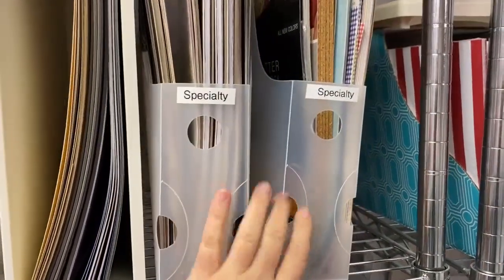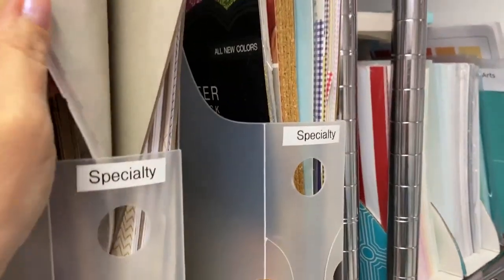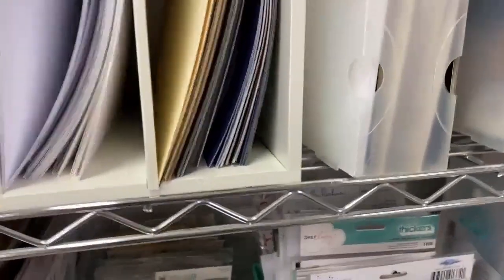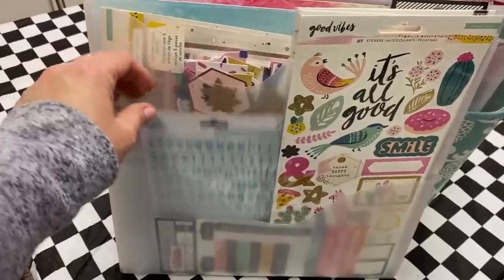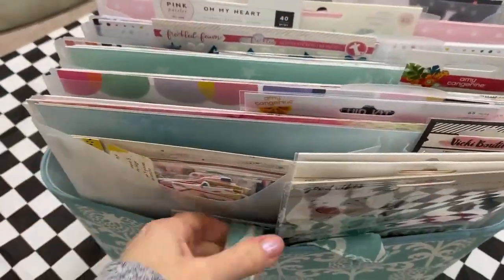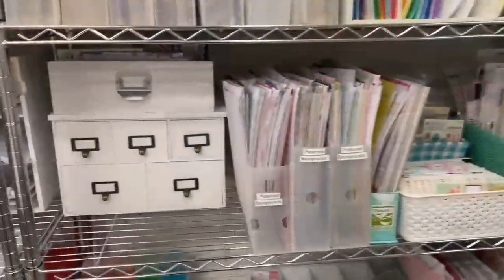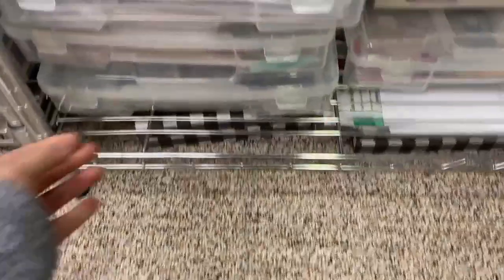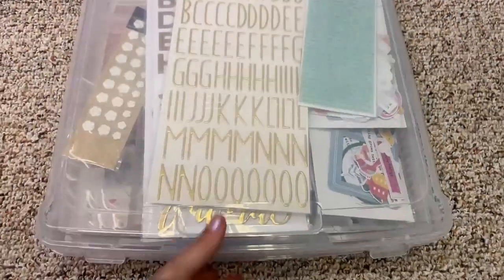12x12 Paper Organization-Part 2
In Part 2 of my 12x12 paper organization, I'll show you the rest of my paper as well as how I keep my kits and scraps organized.

Supplies:
Paper kit organizers (similar)
Label Maker
Project Case
Favorite 12x12 white card stock